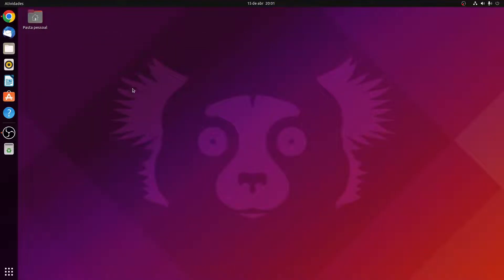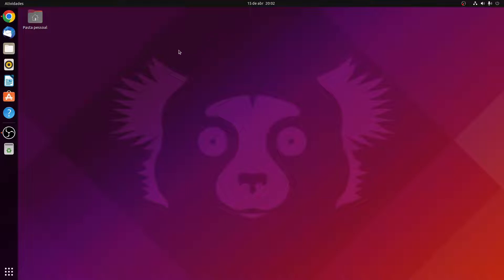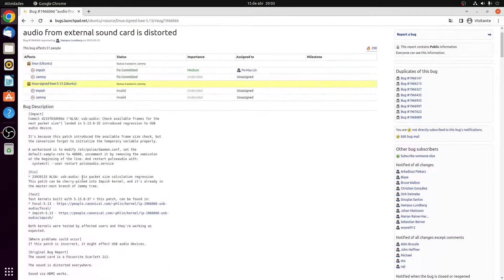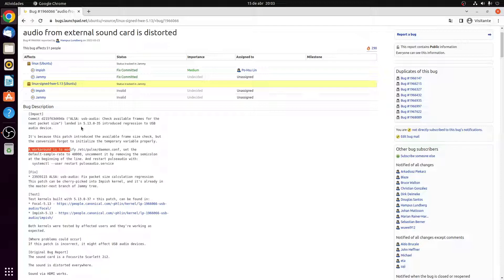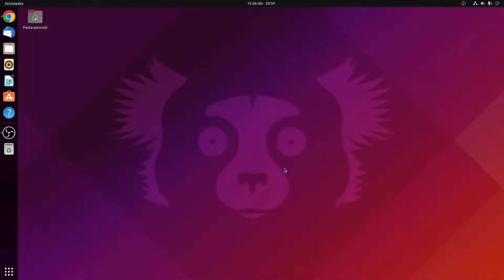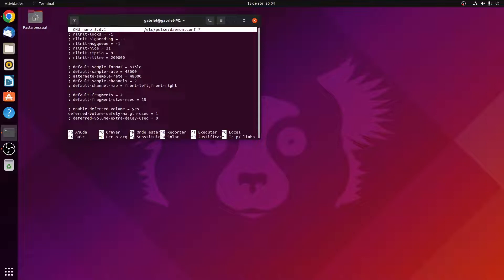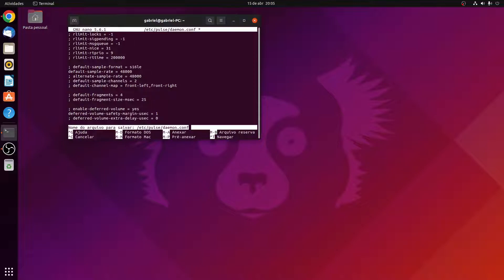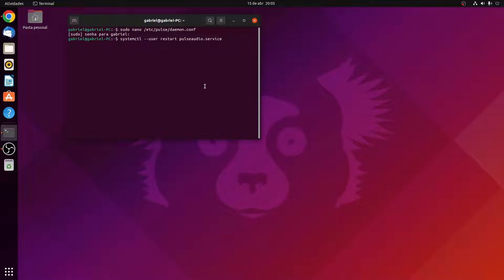How to Fix Audio Crackling Issues on Ubuntu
This is a problem that was happening to me on my Logitech G432 when I played a YouTube video, a song on Spotify, or even talked with my friends on Discord. I'm glad that I finally found a solution for it! Hope it helped you!
Here are the commands:

sudo nano /etc/pulse/daemon.conf
(do the steps on the video and then)
systemctl --user restart pulseaudio.service